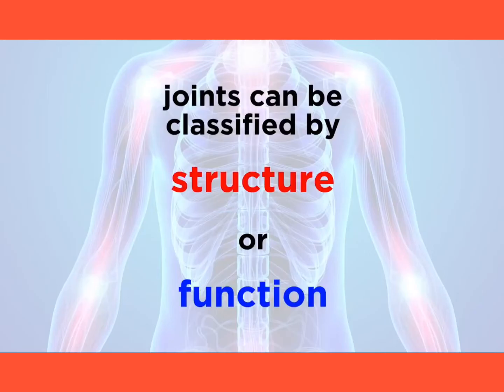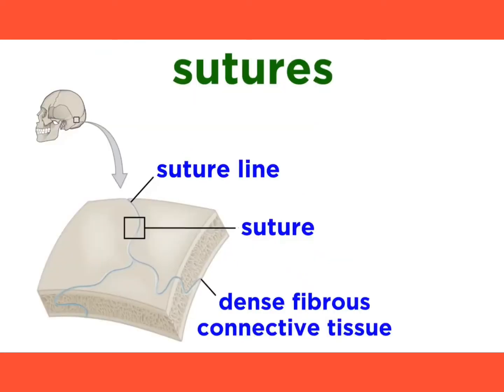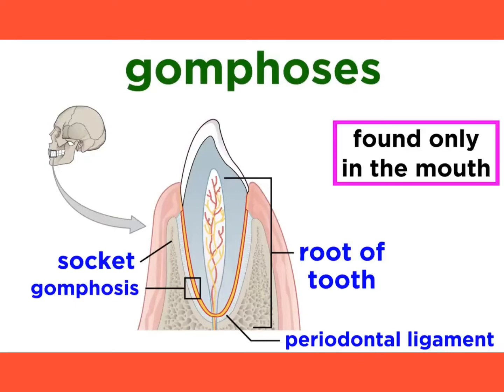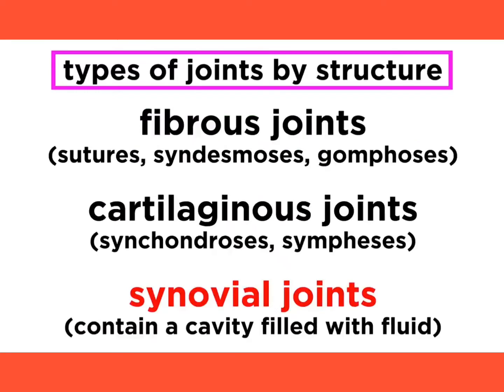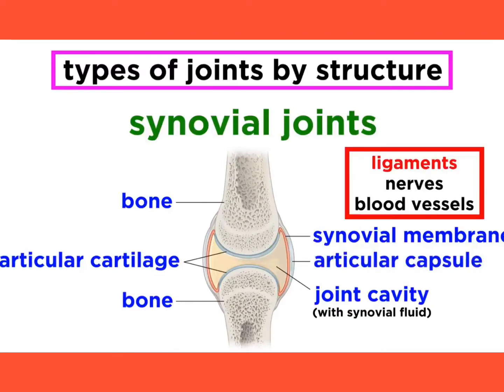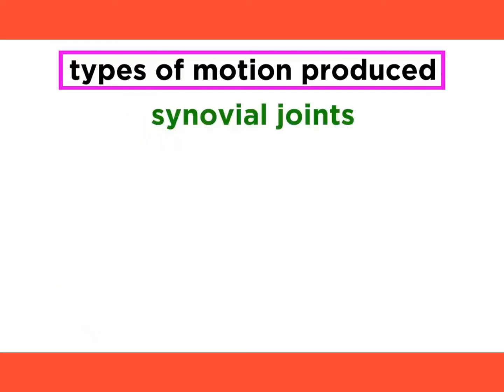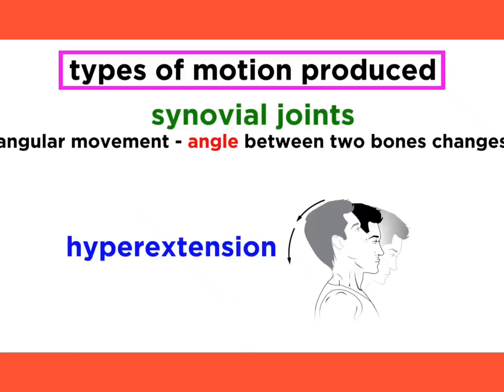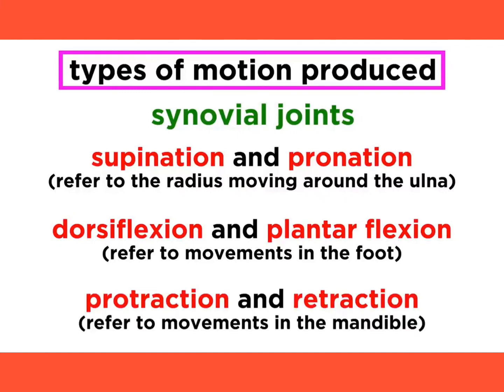Classification of joints by structure and functions